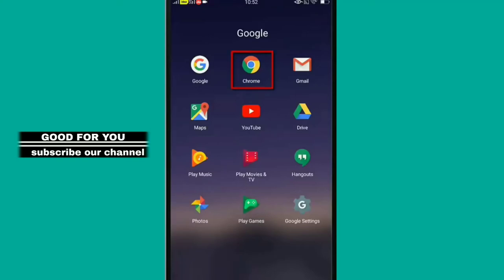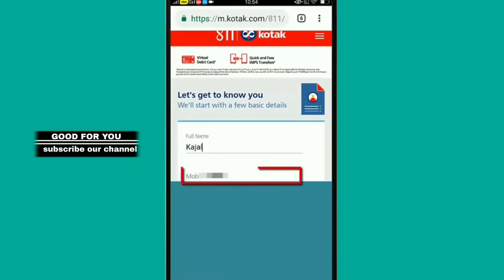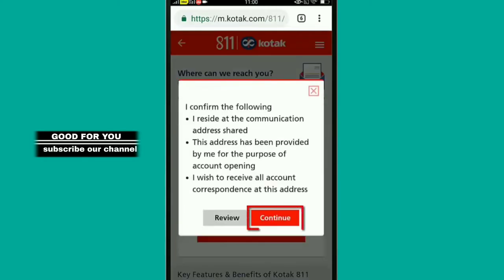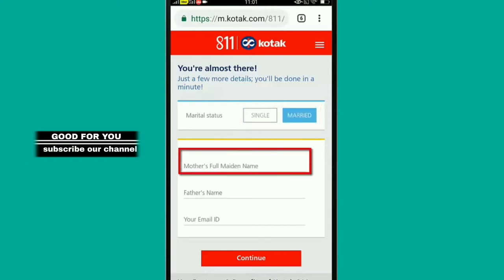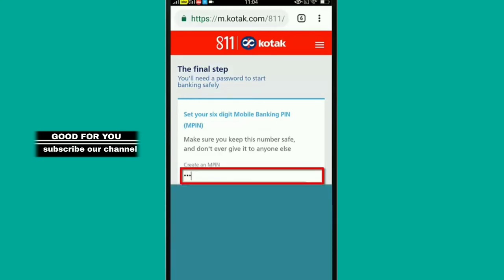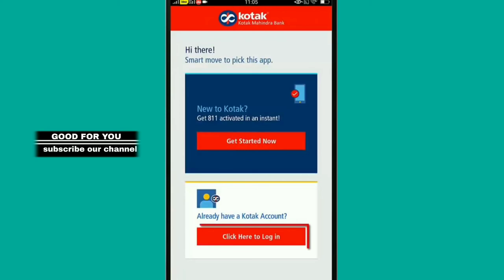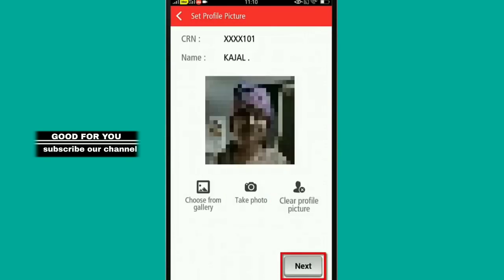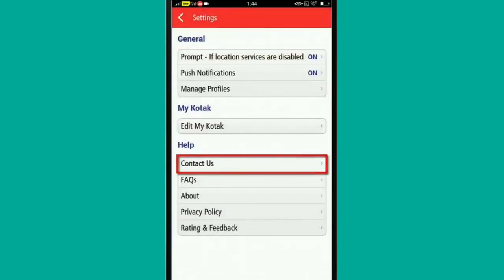kotak Mahindra zero balance account | no need minimum balance | online open bank account | Tamil